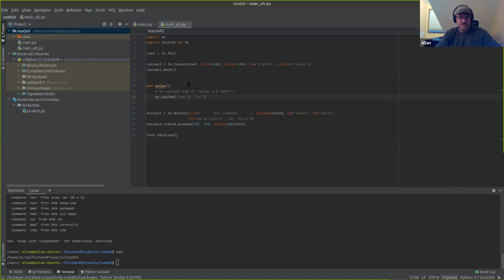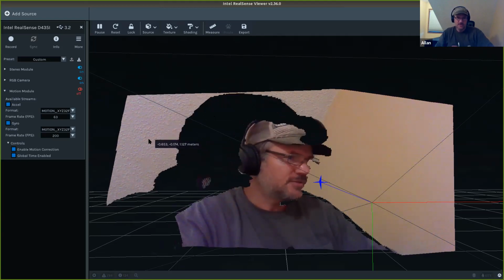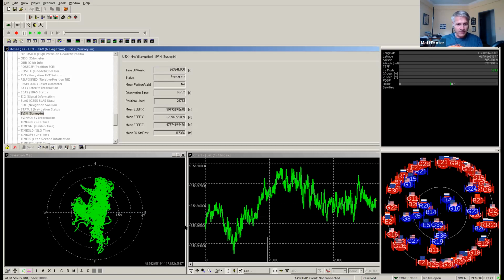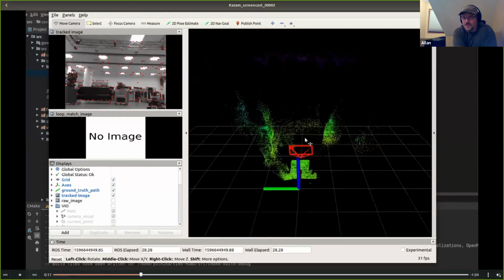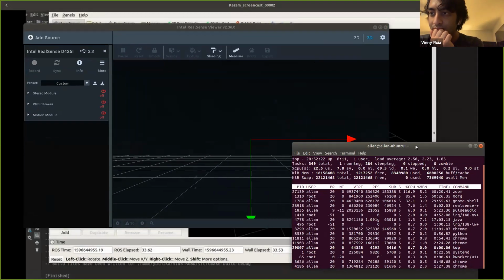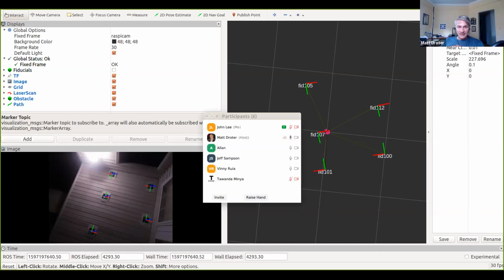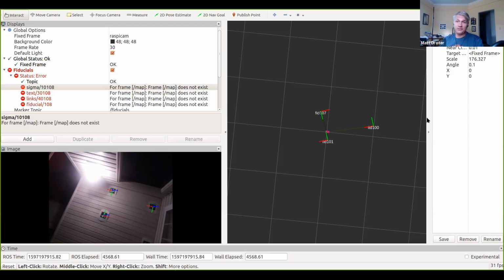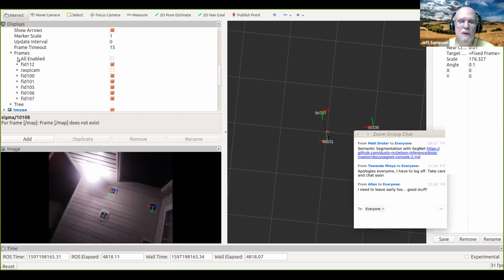Community meeting 08112020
17:59:54 From Matt Droter : With Probityfarms, you can budget, manage your farming activities, monitor your investment, and access funds faster.
18:57:32 From Matt Droter : Semantic Segmentation with SegNet
19:09:58 From Matt Droter : ROSCon 2012 - Understanding tf